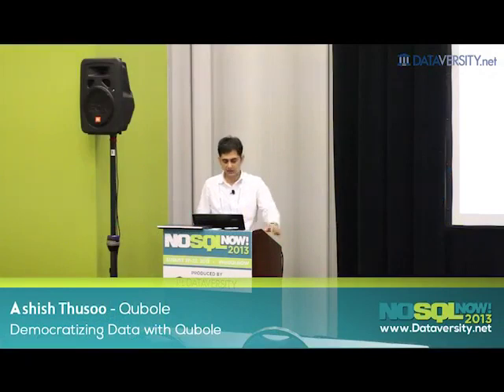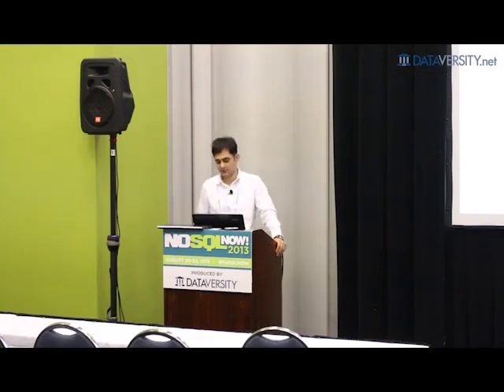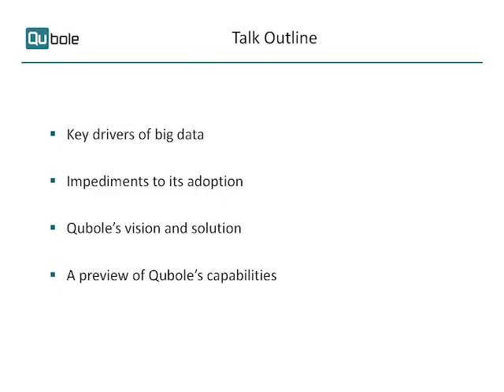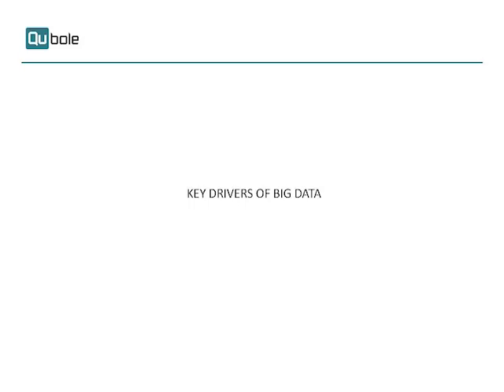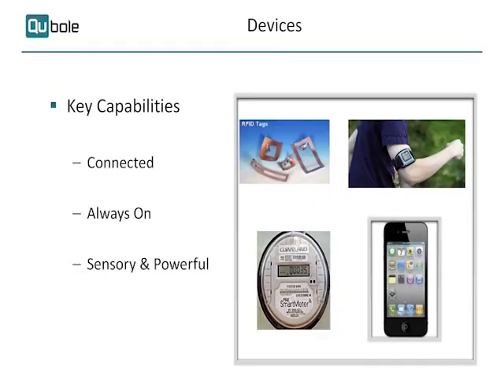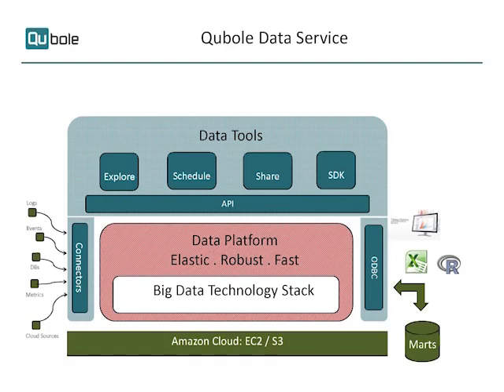Democratizing Data with Qubole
Qubole is focused on the democratization of data by opening up data analytics to all users in an organization.The Qubole Data Service (QDS) is a Software-as-a-Service analytics platform running on leading cloud offerings like AWS. Targeted towards data analysts, data scientists and ETL engineers - it can help users to get started analyzing data in a matter of minutes. QDS is built on top of Apache Hadoop, Hive, Pig, Oozie and Sqoop. Users can explore cloud data sets, model them and query them using our best-in-class cloud Hadoop offering. They can import data, build sophisticated data pipelines and export data sets to various sources - all from the browser.